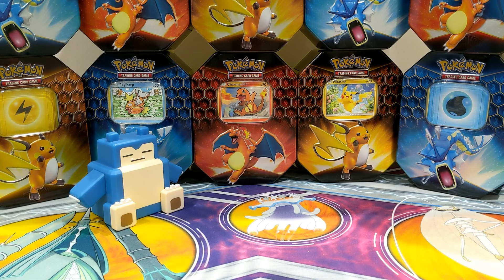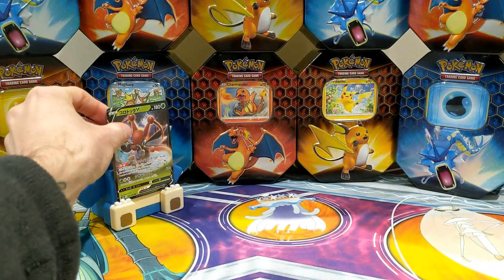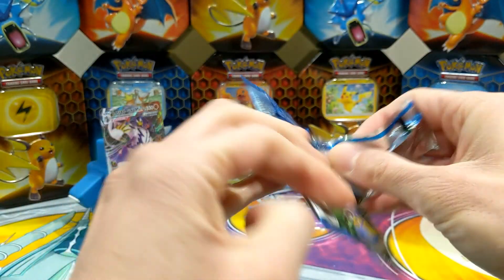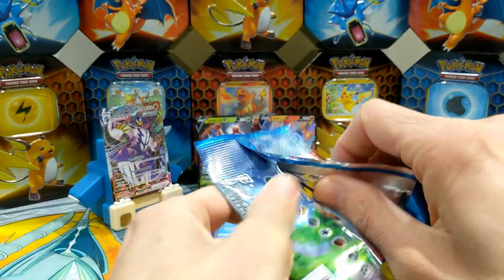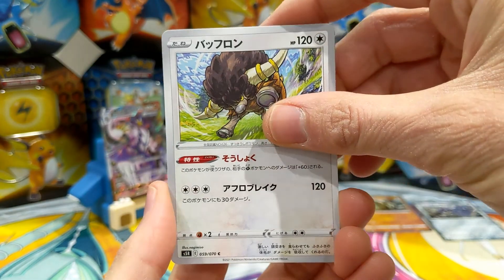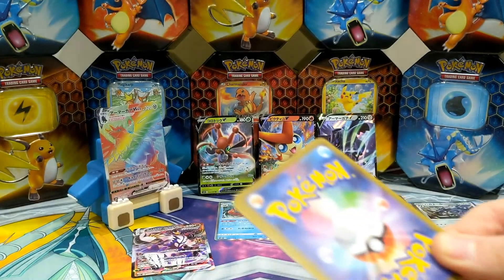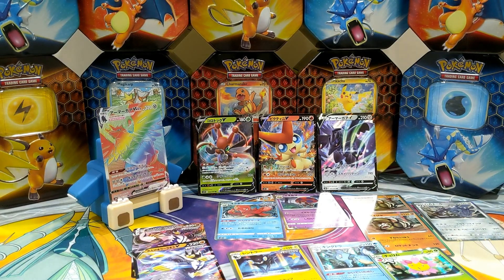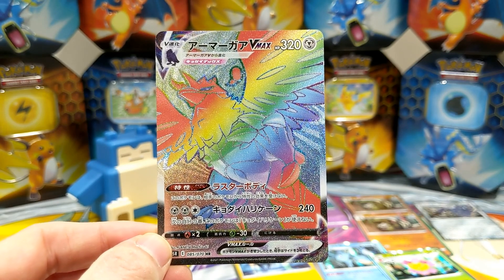*NEW POKEMON CARDS!!!* - Pokemon Battle Styles Rapid Strike Booster Box Opening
Forget Shining Fates, that's so 2020! The next big Pokemon card expansion will be Sword & Shield Battle Styles featuring Single & Rapid Strike boxes and red and blue Urshifu! This set is going to be massive so get a sneak peak at what's in store right now!

The Poké Social Club is a family-run channel set up during lock down to provide some light relief during these difficult times! We love opening packs and making the videos and I hope you guys enjoy the content! Your ongoing support is really really appreciated!